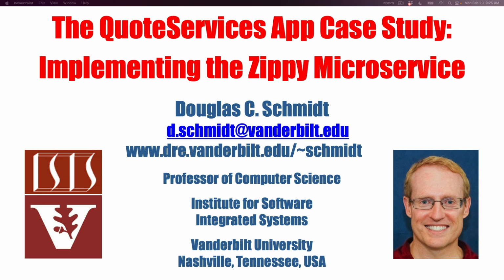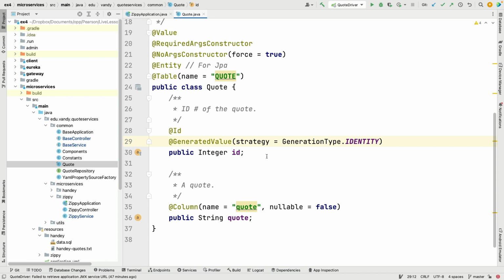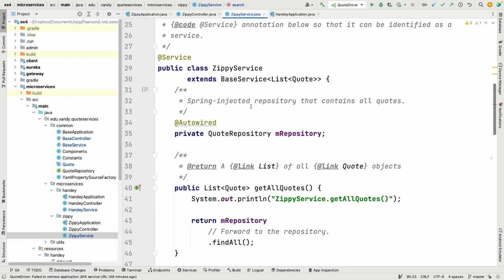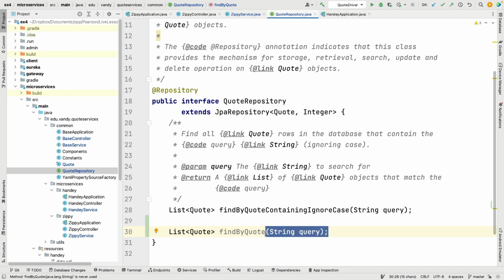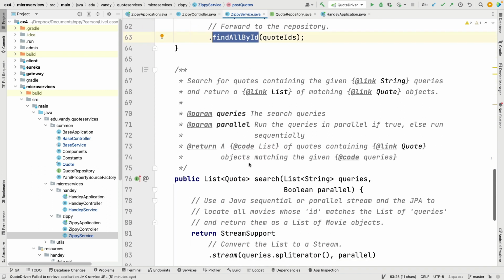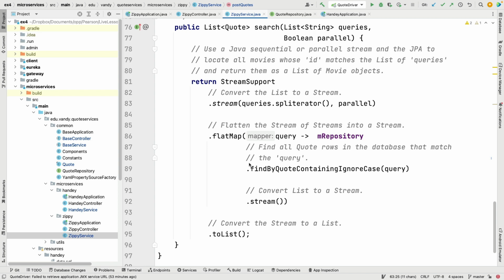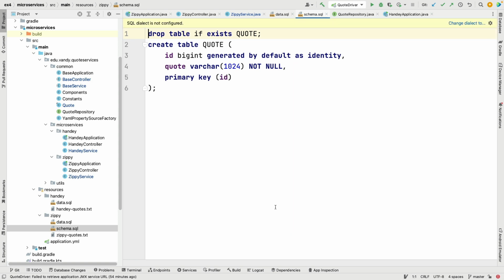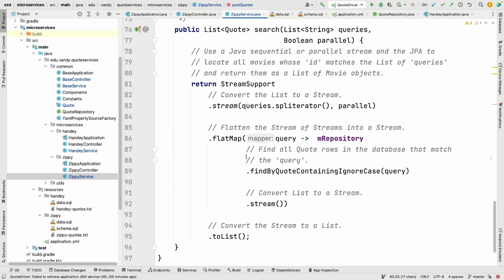The QuoteServices App Case Study: Implementing the Zippy Microservice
This video walks through the implementation of the ZippyController & ZippyService classes that run in the ZippyApplication microservice, showcasing both parallel & sequential uses of the Java Persistence Architecture (JPA).

All the code shows in this video is available in open-source form